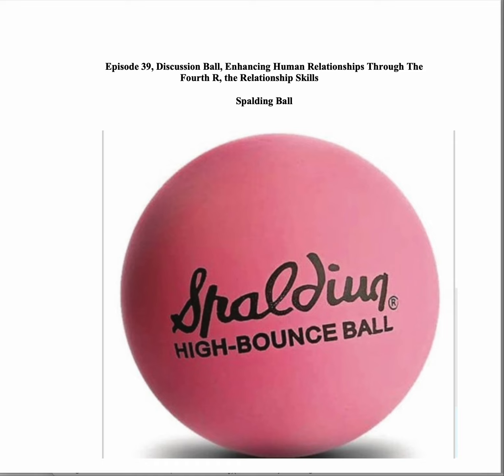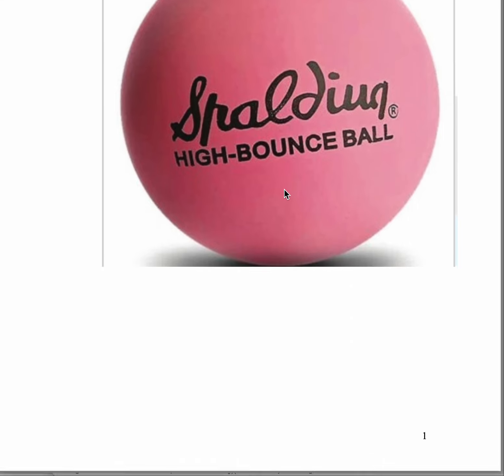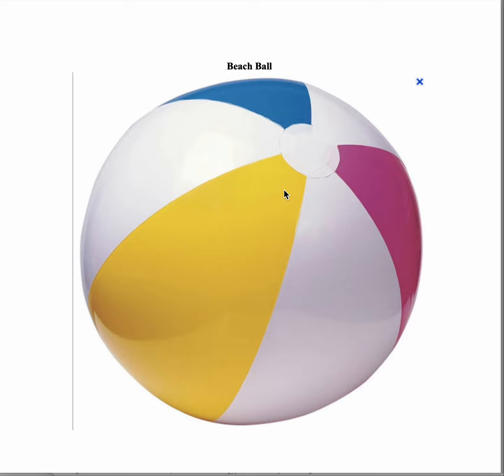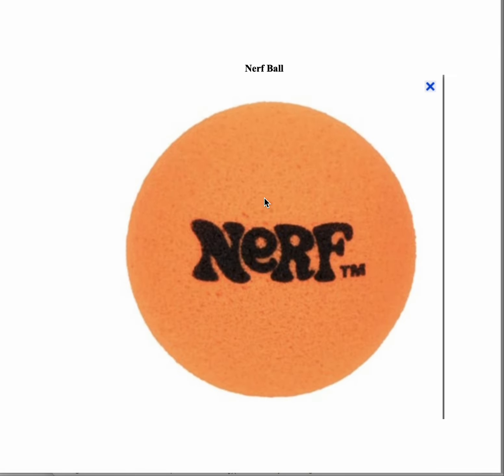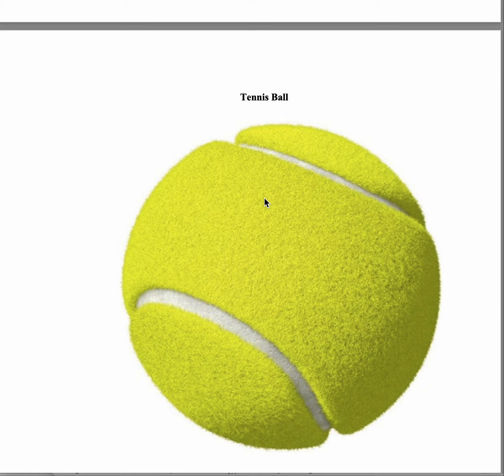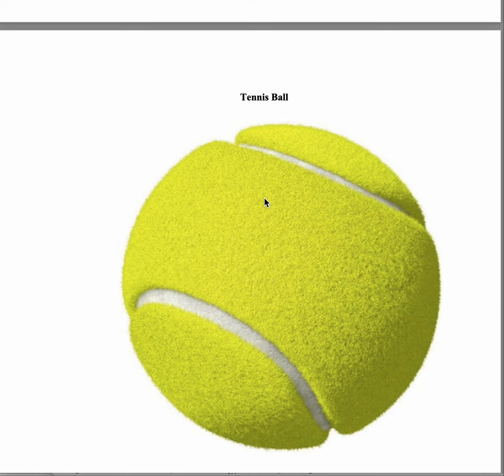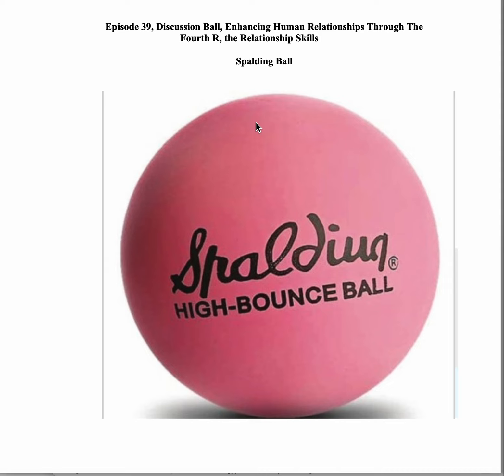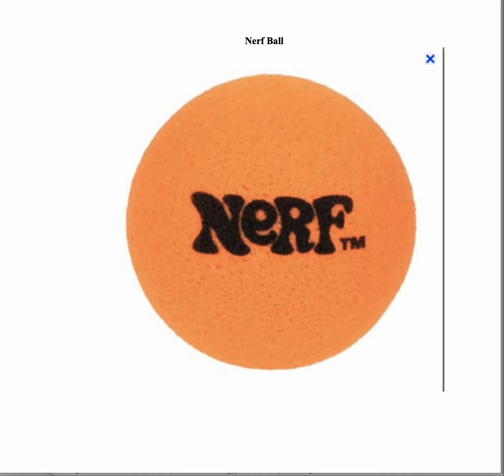Episode 39, Enhancing Human Relationships Thru the 4th R: The Relationship Skills: "Discussion Ball"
This is Episode 39 in our video series, "Enhancing Human Relationships Through The Fourth R, the Relationship Skills." In this episode , Discussion Ball, Richard will explain the rationale and the four steps involved in enabling people who do not necessarily know each other very well to successfully and enjoyably speak and listen to the members of the larger  group.

If you wish to offer comments or questions about this episode, you can contact Richard at this email address: , record your feedback on this my YouTube channel, or my X account.

If you wish to get a copy of the four steps for implementing "Discussion Ball' you can take a screenshot of those steps on Richard's Facebook